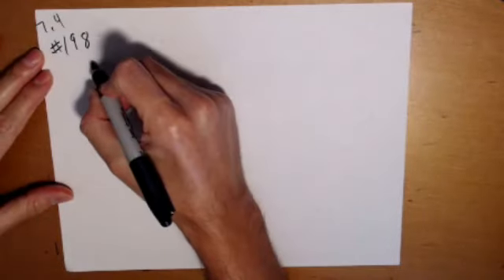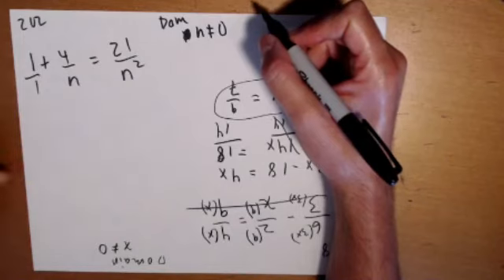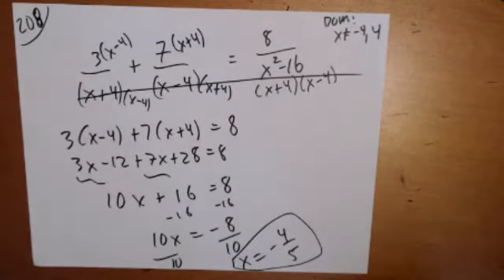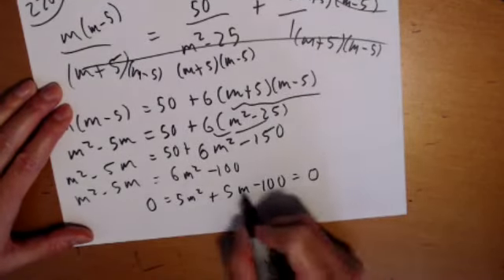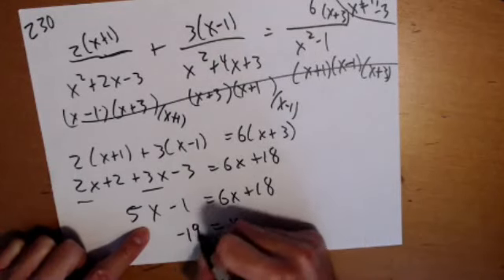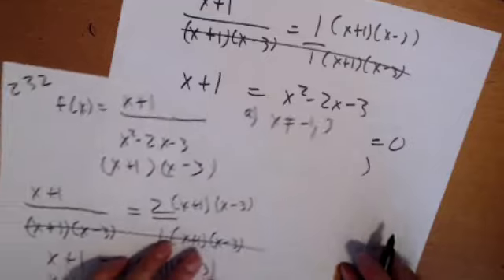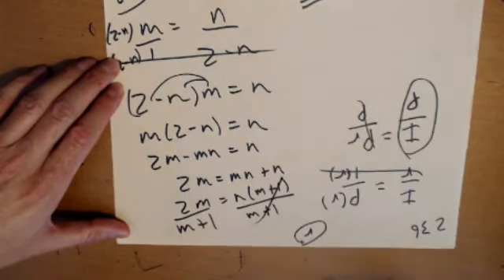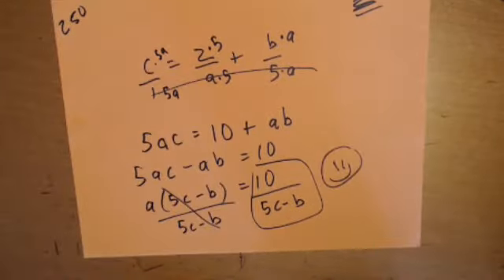7.4 Solve Rational Equations (Intermediate Algebra 2e -- openstax.org)